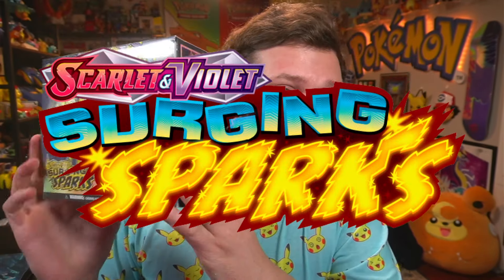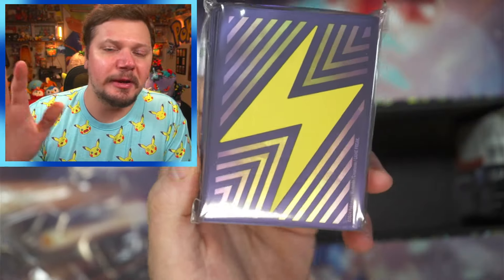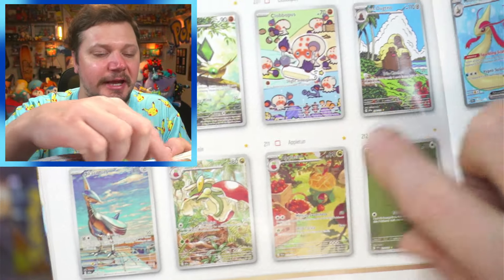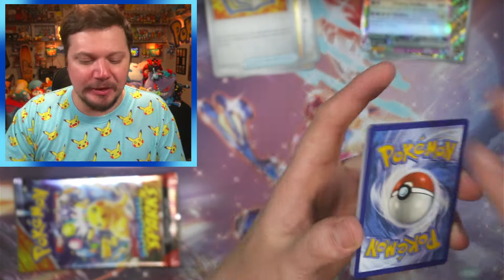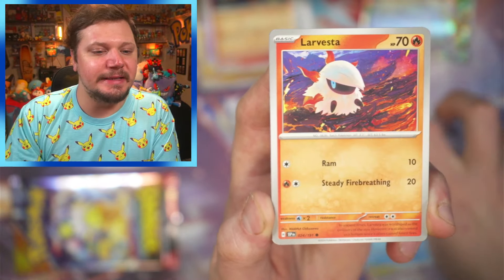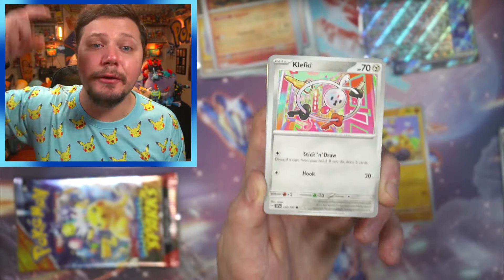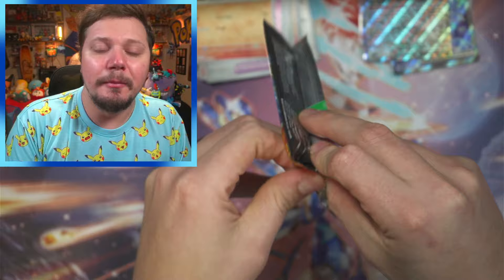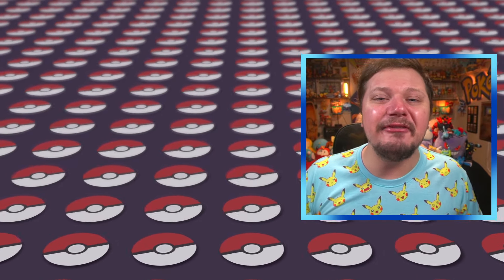Pokemon Surging Sparks Is INCREDIBLE!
Welcome back to another video, I hope you're having a surging good day!

In this video, I am opening the newest set in the Pokemon trading card game Surging Sparks! This set has some of the coolest artwork, and it will quite literally make me go broke because I will be buying a ton of it! I pulled some amazing cards, tune in to see what I pulled!!

Watch:
 • Elektronomia - Collide

Pokeball Stinger Animation:

End Screen Music:
Namven